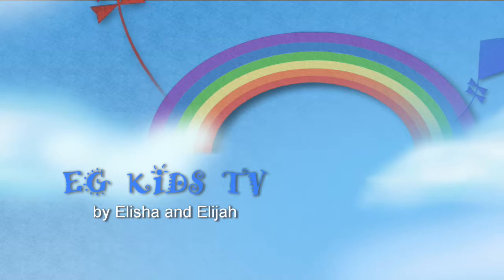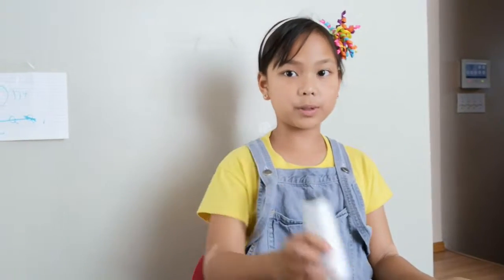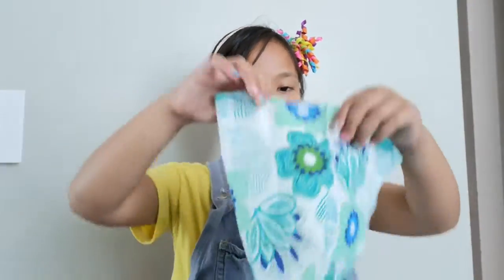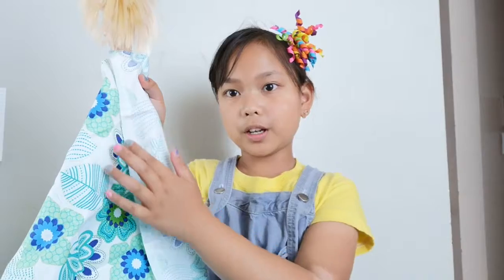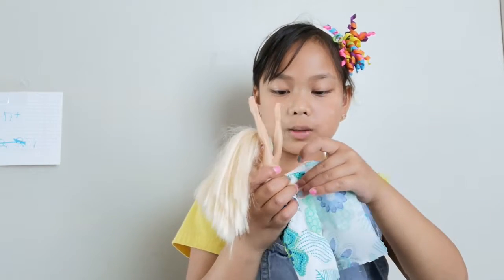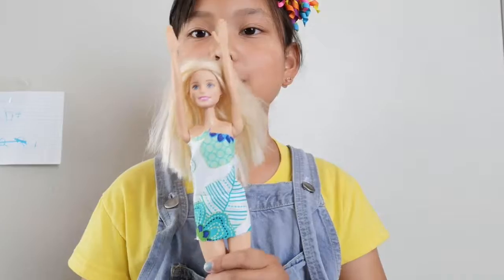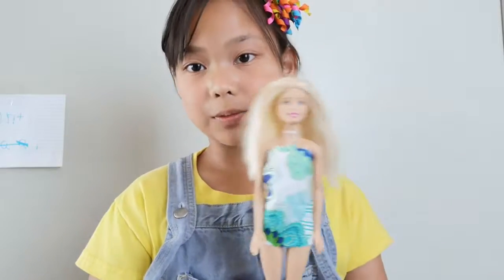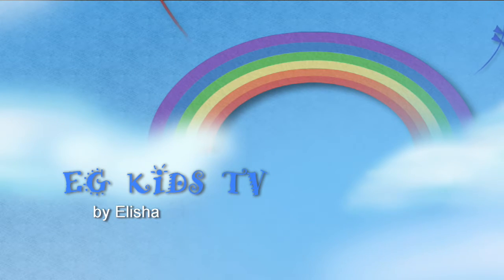How to make a doll dress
Do-it-yourself doll dress with Elisha